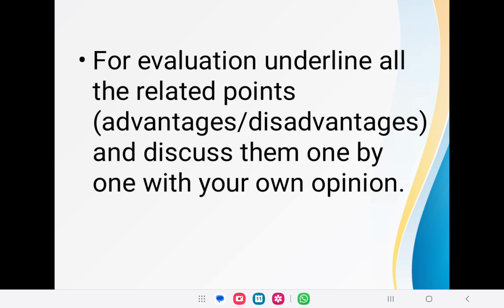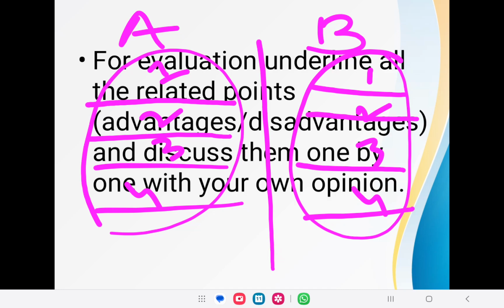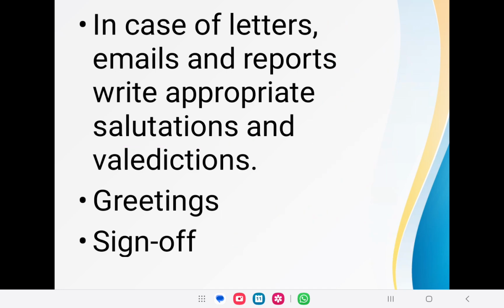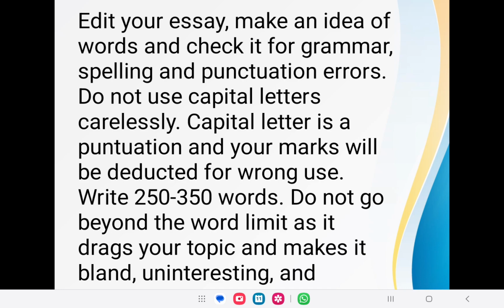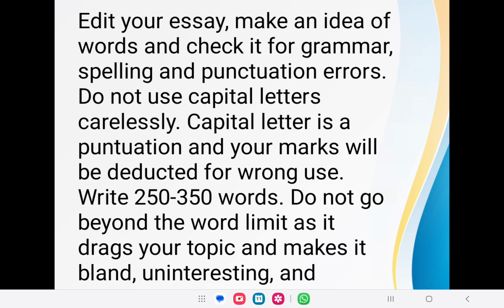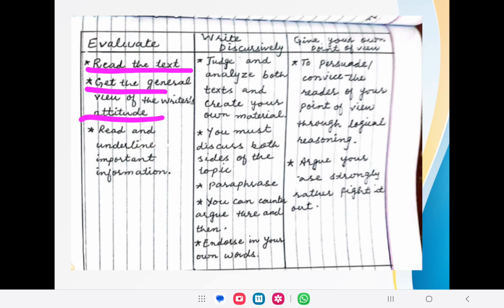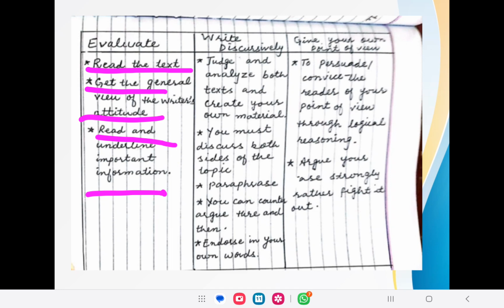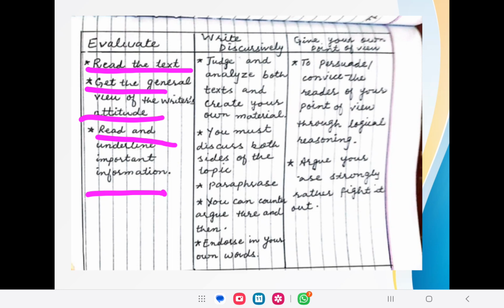Directed Writing: General guidelines